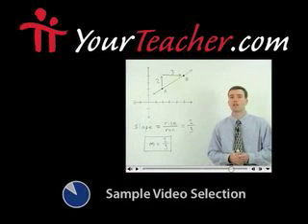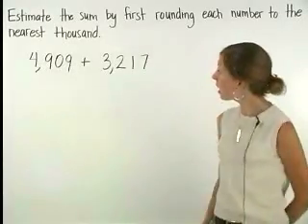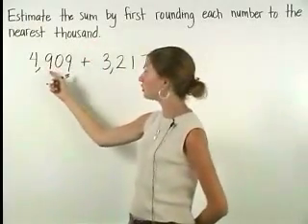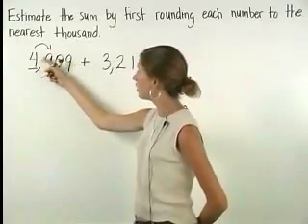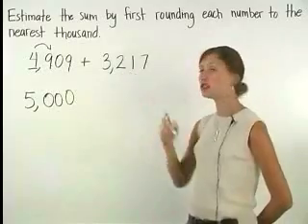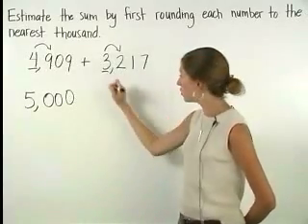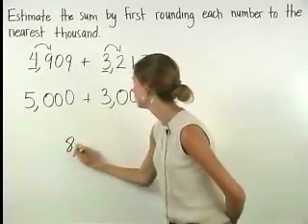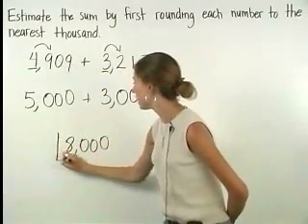Estimating Sums and Differences - MathHelp.com - Math Help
For a complete lesson on estimating sums and differences, go - 1000+ online math lessons featuring a personal math teacher inside every lesson! In this lesson, students learn to estimate a sum or difference by first rounding each number to the place specified in the problem. For example, to estimate 4,909 + 3,217 by rounding each number to the nearest thousand, first round 4,909 up to 5,000, and round 3,217 down to 3,000, then add 5,000 + 3,000 to get 8,000.